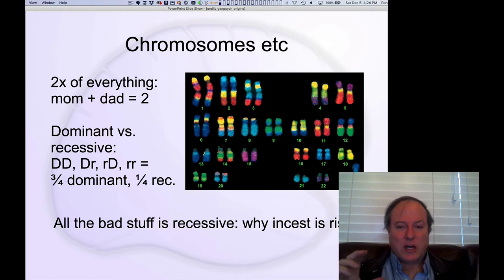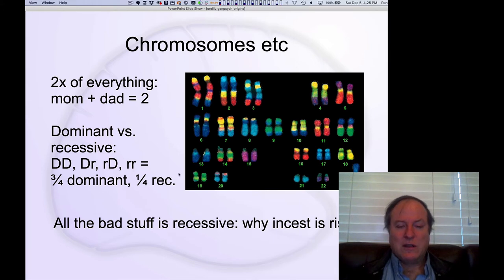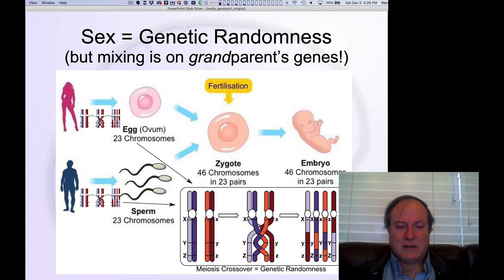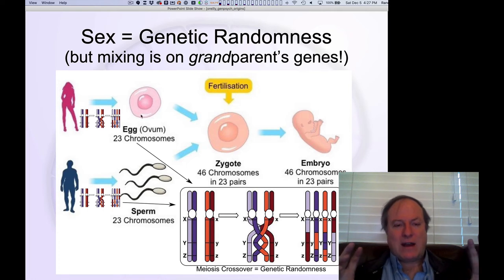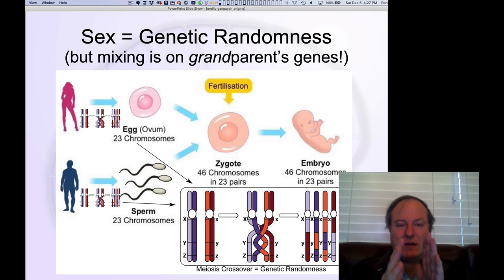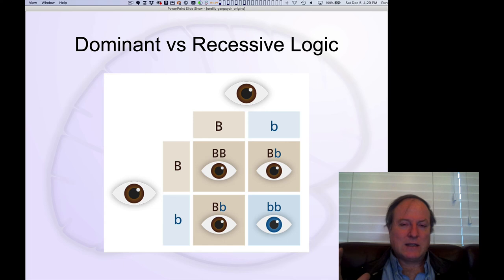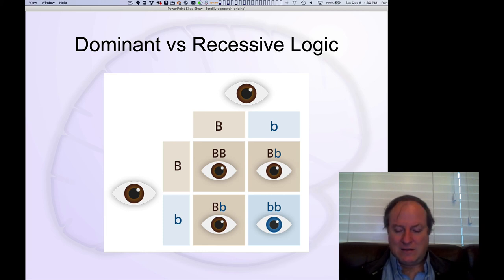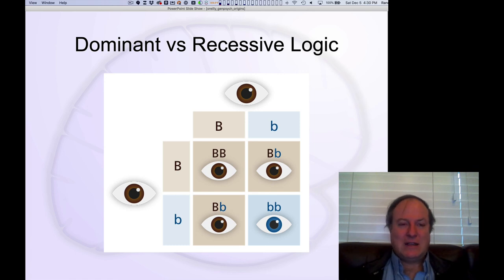GenPsych Course 2020, Origins 3: Sexual Reproduction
Lecture 3 of 10 for Chapter 10: Origins: Evolution, Genetics and Development

Genes are packaged into 23 chromosomes in people, and how these are constructed during sexual reproduction, which enhances the randomness that is essential for "genetic algorithms" to explore new frontiers.